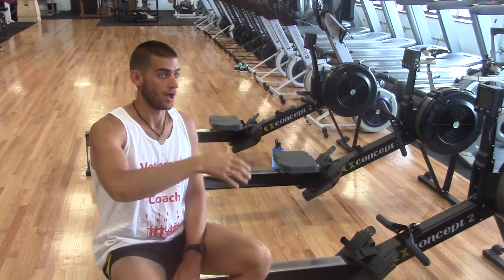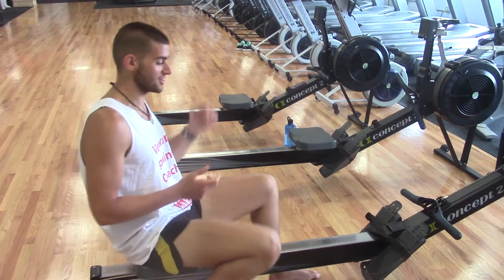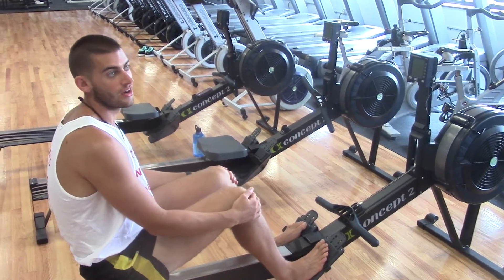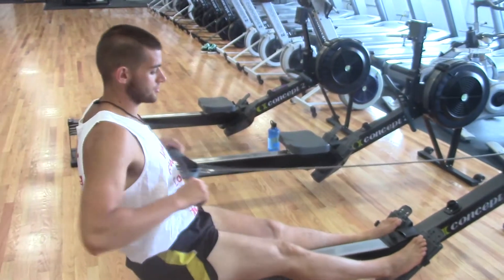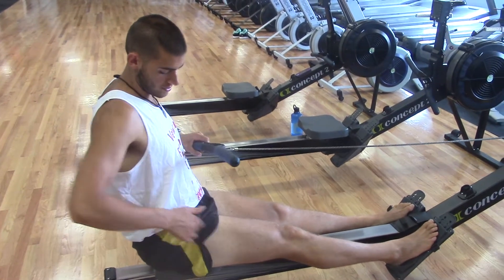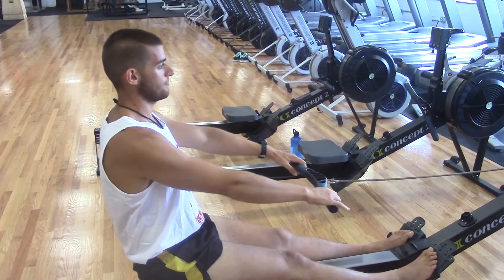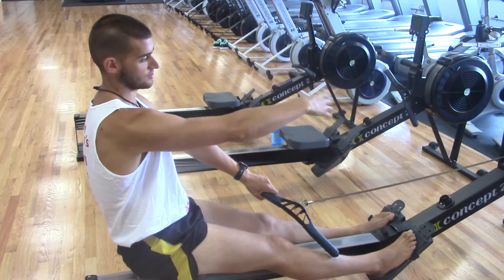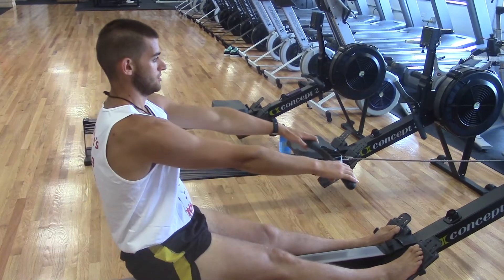U.S. VRK - College Military Rowing - Week 9 (2014)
U.S. Veterans' Rowing And Kayaking